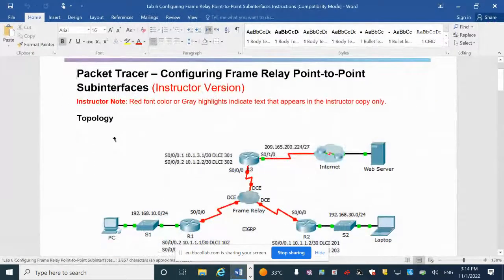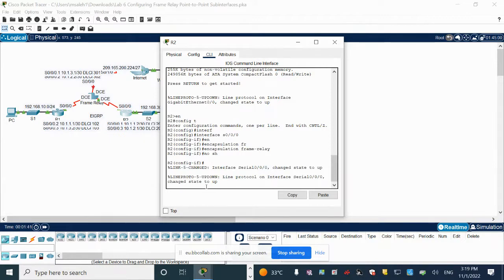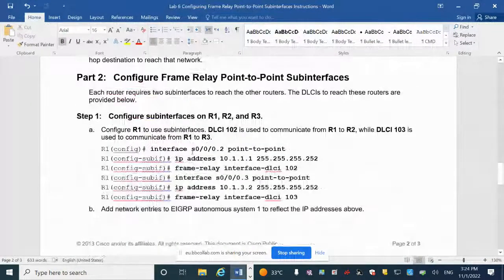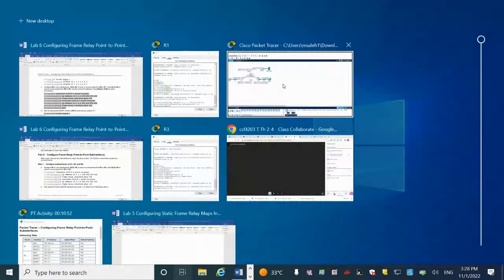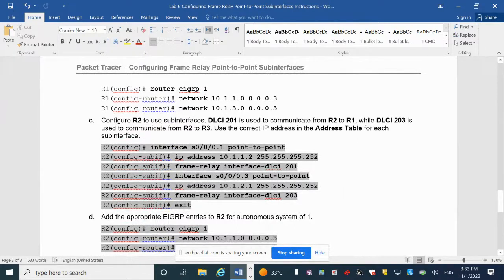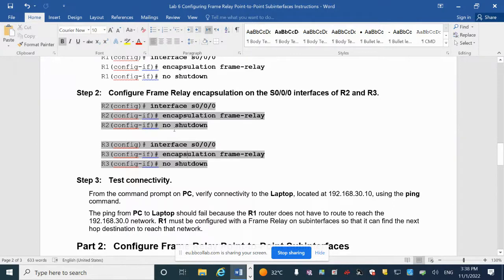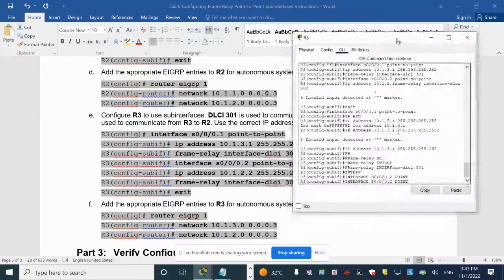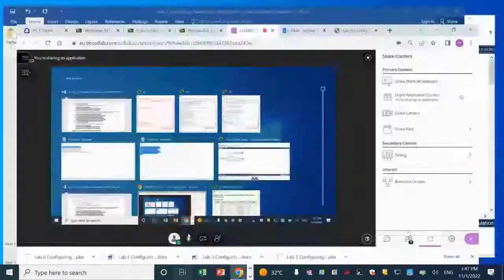CSF4203 Lab6 ConfigureFrame Relay Point To Point Subinterfaces